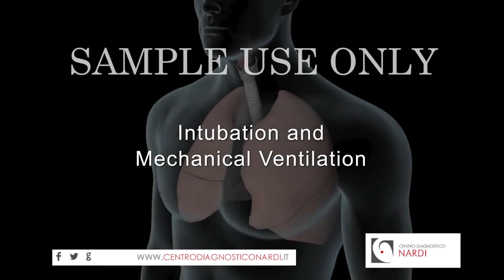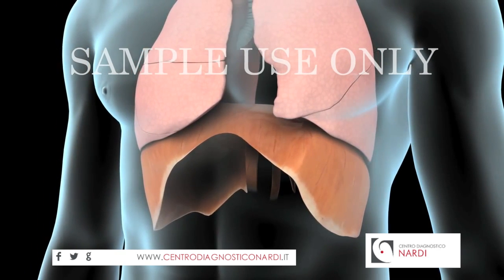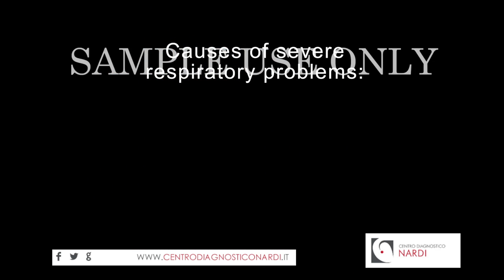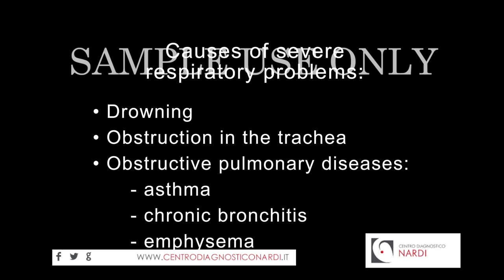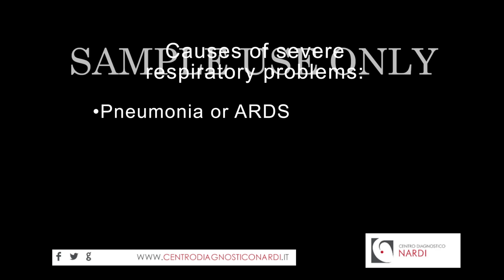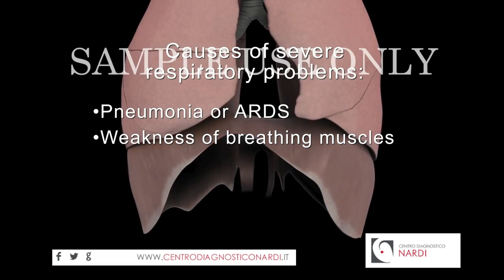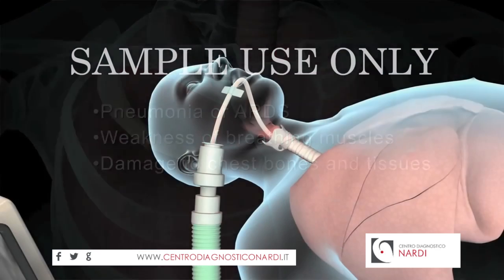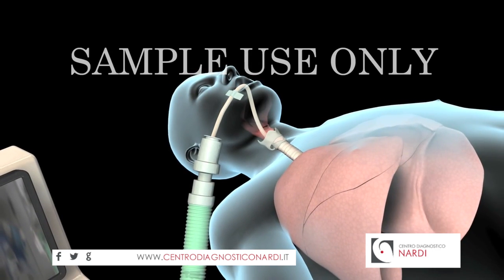Il trattamento dell'insufifcienza respiratoria mediante Ventilazione Meccanica